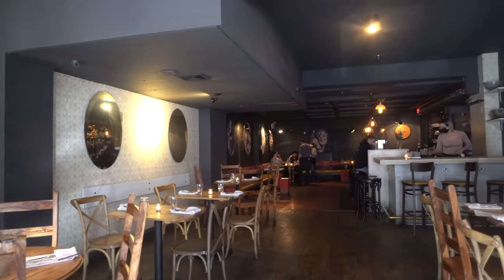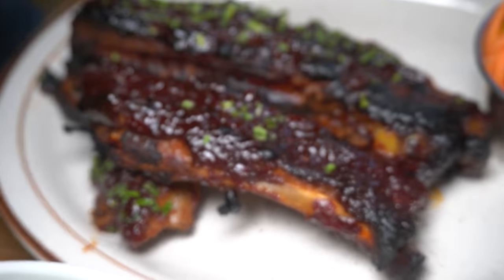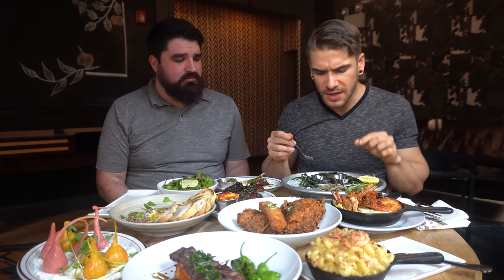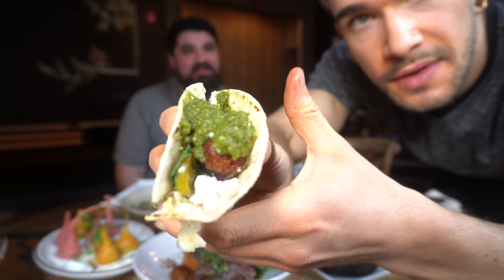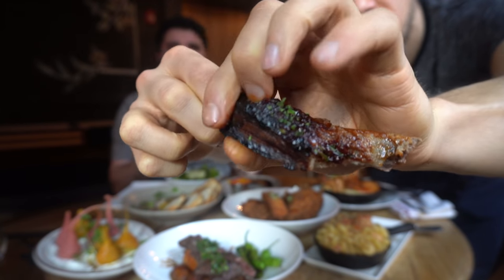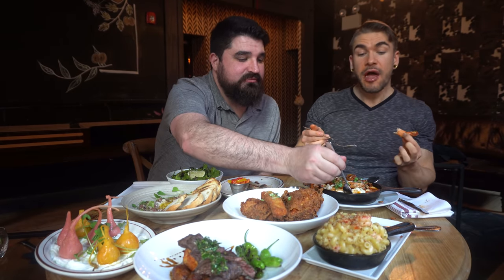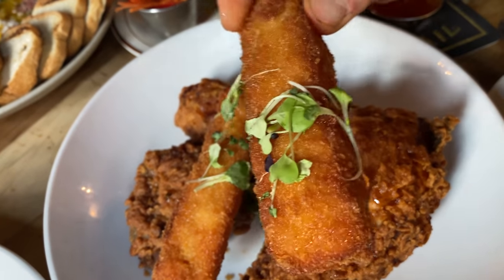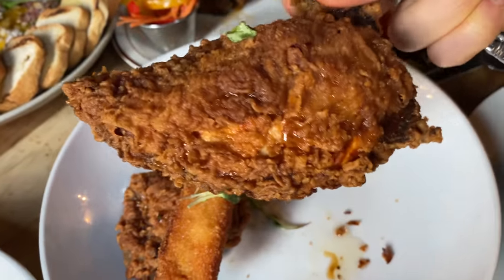GIANT AMERICAN PUB FOOD FEAST | Steak, Fried Chicken, Shrimp, Ribs, Oysters, Mac & Cheese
THAT IS SO MUCH FOOD! Today we are eating great American pub food with a southern and soul food twist! With classics like fried chicken, oysters,  shrimp and grits, beef tartar, crawfish mac and cheese, steak, bbq ribs and so much more! We are in for a real treat at the Twisted Tail (one of the best pubs in Philadelphia)  in Old City Philadelphia, a completely scratch kitchen with fresh seafood and exotic cocktails, this is a must stop location for those wanting an enjoyable dining experience one can remember when in philly and the surrounding area!

SEND ME STUFF :
Joel Hansen
RPO DUNDURN
HAMILTON ON L8P 0B5
CANADA
I